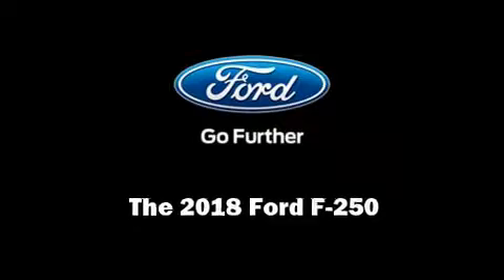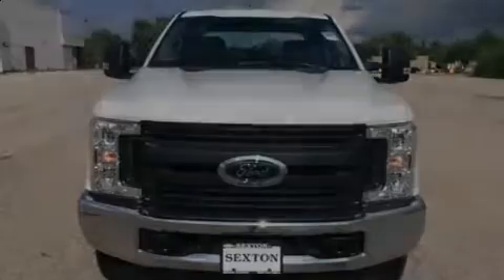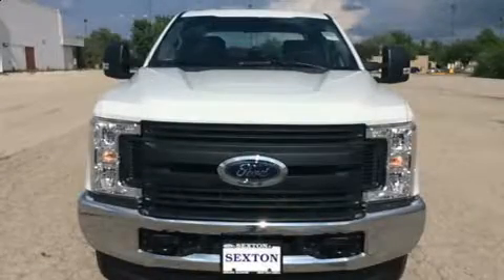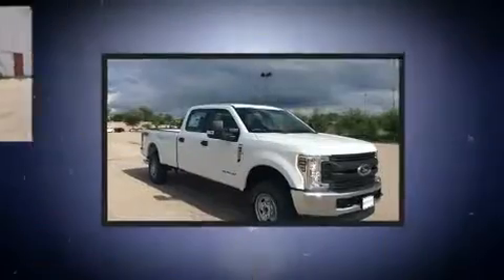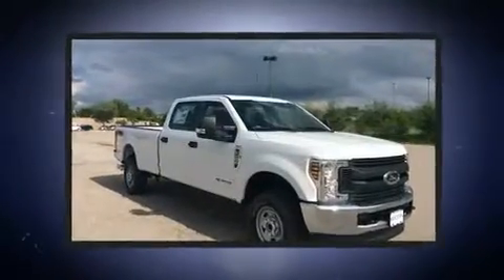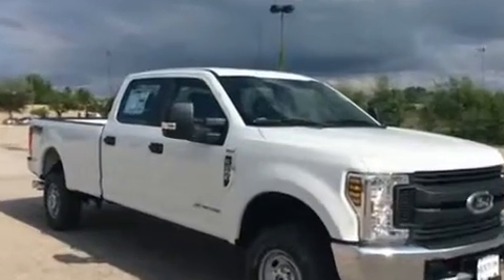2018 Ford Superduty F-250 XL in Moline, IL 61265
Sexton Ford
3802 16th Street

Sensibility and practicality define the 2018 Ford F-250. It features four-wheel drive capabilities, a durable automatic transmission, and a powerful 8 cylinder engine. All of the premium features expected of a Ford are offered, including: delay-off headlights, front and rear reading lights, a trip computer, tilt and telescoping steering wheel, an overhead console, a trailer hitch, and a split folding rear seat. Side curtain airbags deploy in extreme circumstances, shielding you and your passengers from collision forces. We have the vehicle you've been searching for at a price you can afford. Stop by our dealership or give us a call for more information.